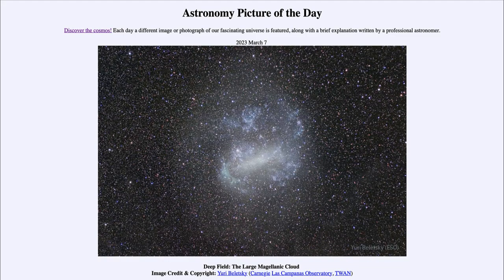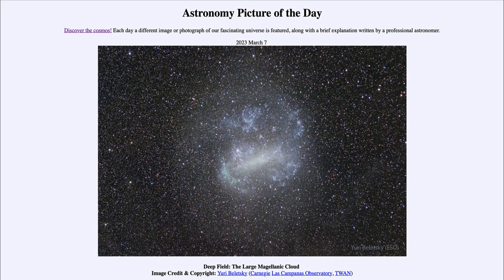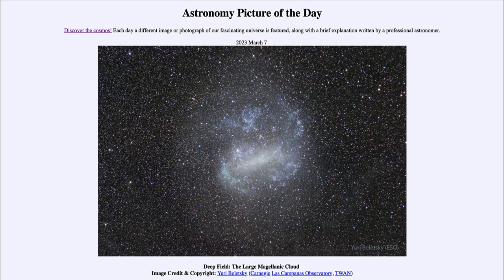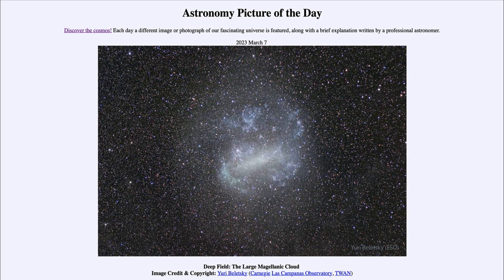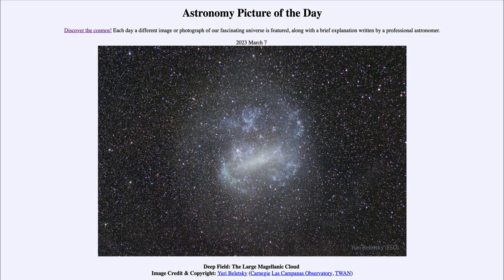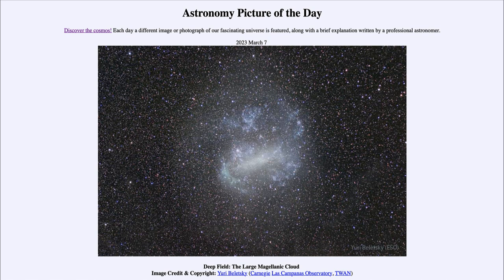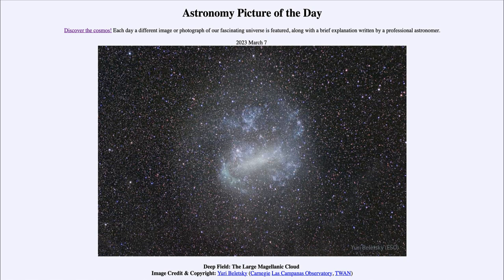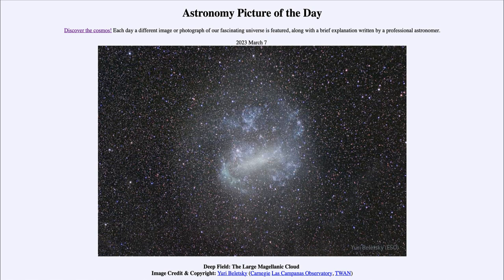2023 March 07 - Deep Field: The Large Magellanic Cloud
In today's image, we see the Large Magellanic Cloud, the nearest satellite galaxy of our own Milky Way. In this deep exposure, we can see that there is a bar-like structure across the galaxy, similar to that found in many spiral galaxies.